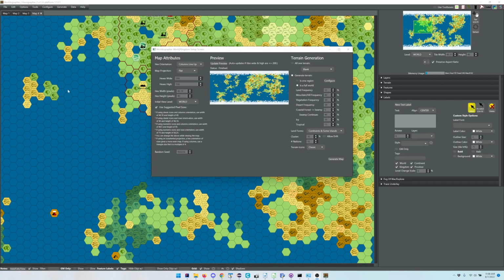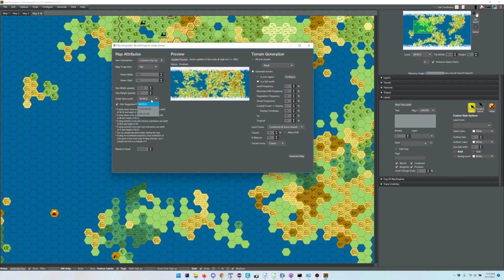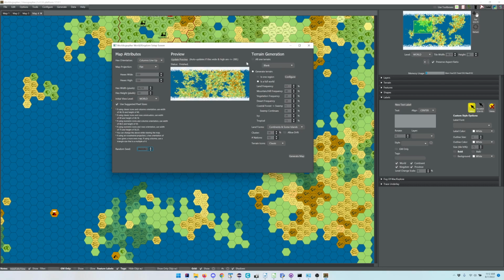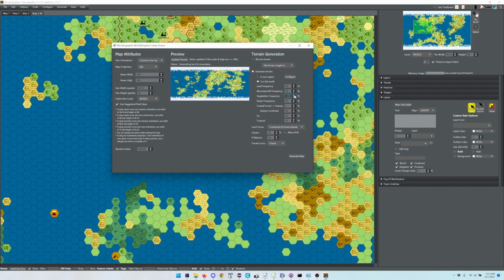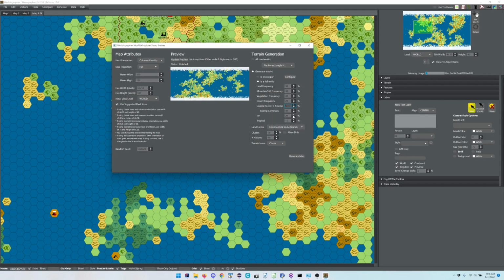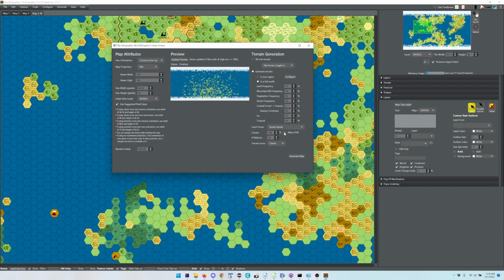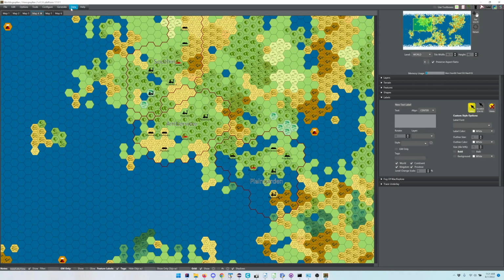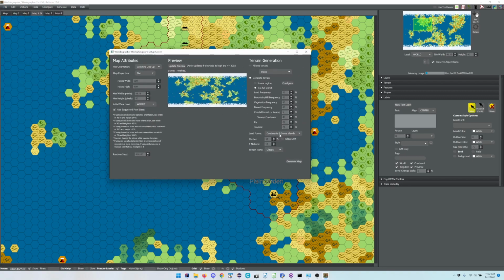Worldographer Generator Live Preview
Showing what's new in version 1.55:
Live preview as you're setting up a new World/Kingdom map!
Several new options when setting up a new World/Kingdom map.
Halfling names for locations.